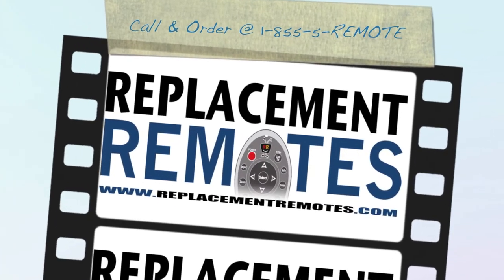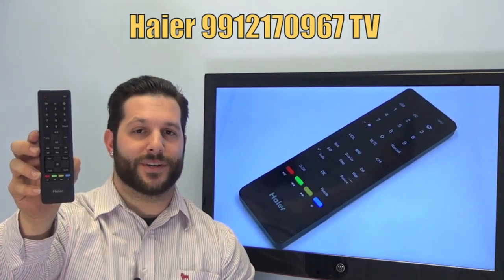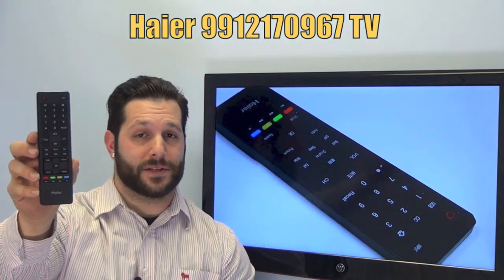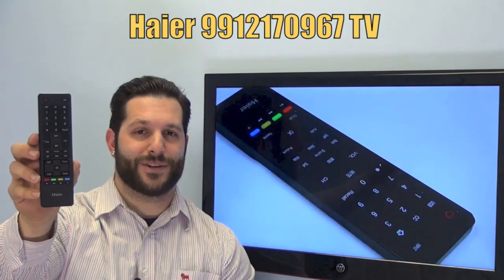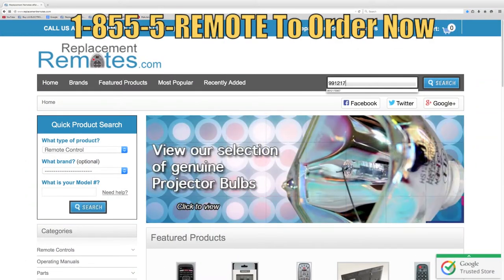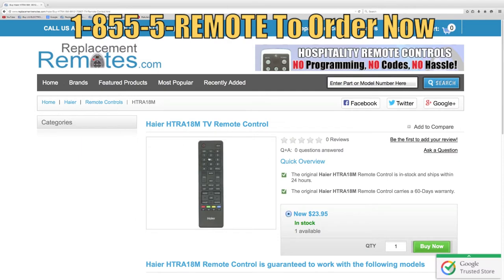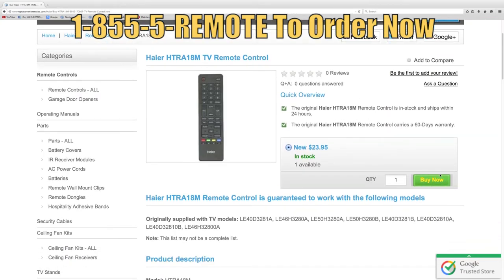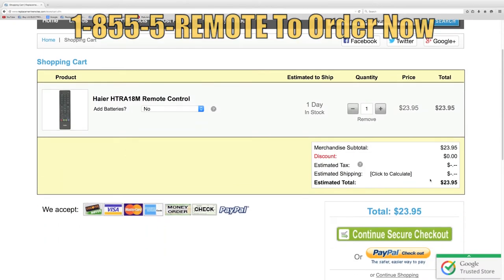Haier HTRA18M TV Remote Control PN: 9912170967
Product description

Model: HTRA18M
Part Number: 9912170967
UPC: HAIER AMERICA
Catalogue No.: 82657

Originally supplied with TV models: LE40D3281A, LE46H3280A, LE50H3280A, LE50H3280B, LE40D3281B, LE40D32810A, LE40D32810B, LE46H32800A